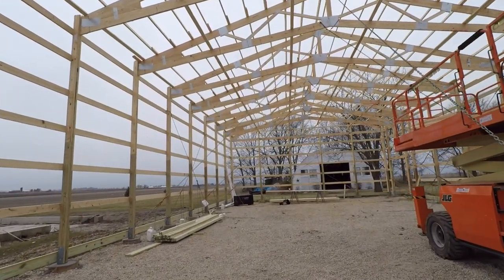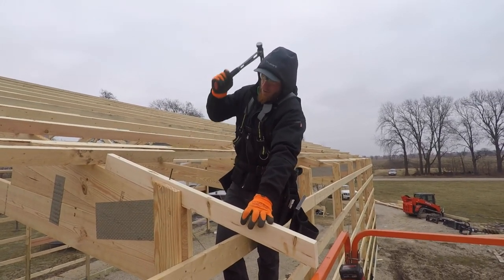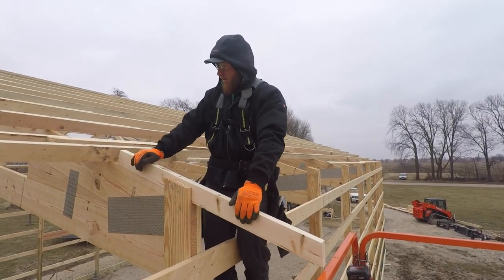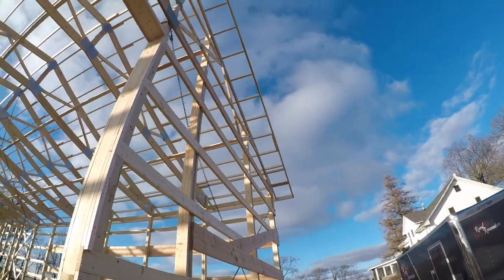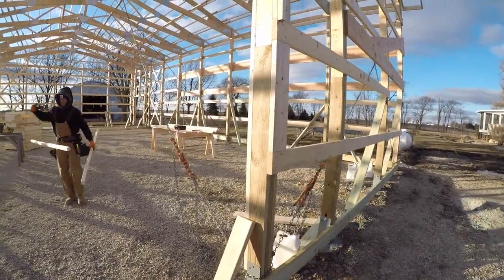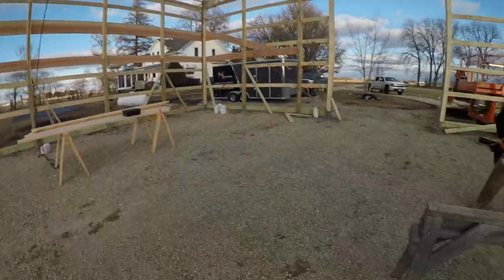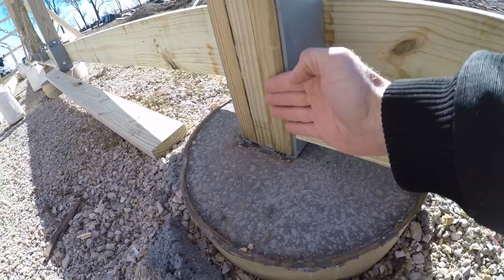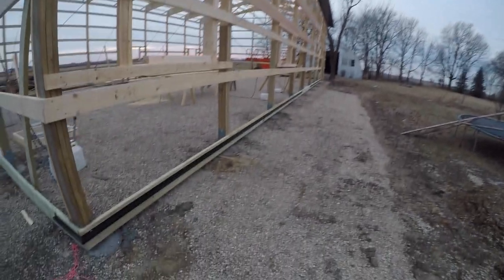Family Fun Barn Episode 5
After a little hiatus, I'm back with another episode of the Family Fun Barn.  In this episode we work on overhangs and fascia.  We also install almost all of our window frames and start putting some color on the building in the form of soffit/fascia.